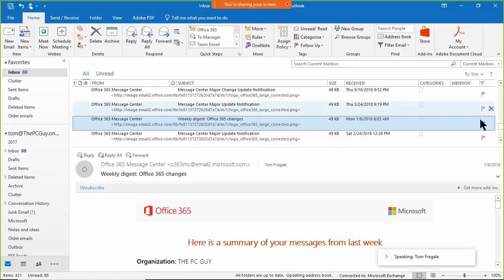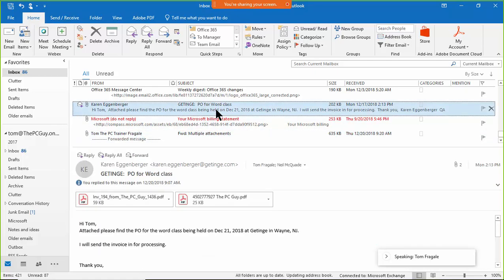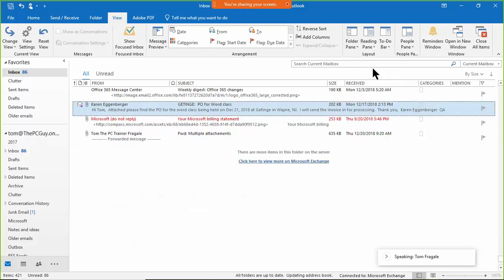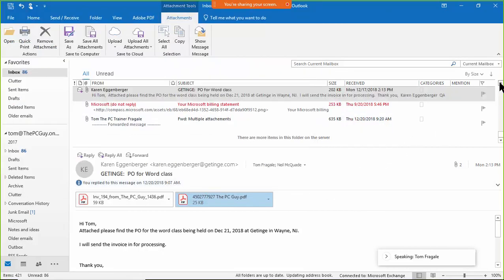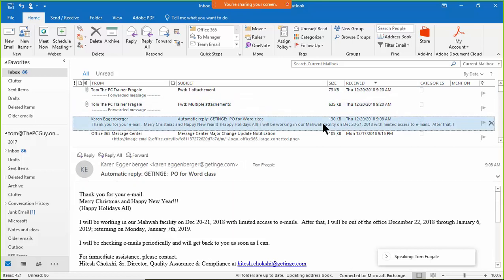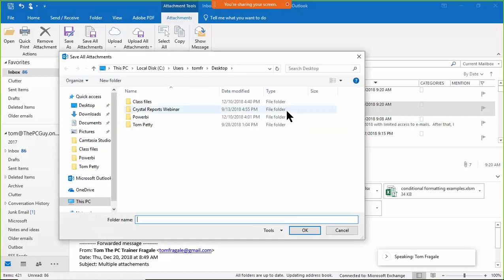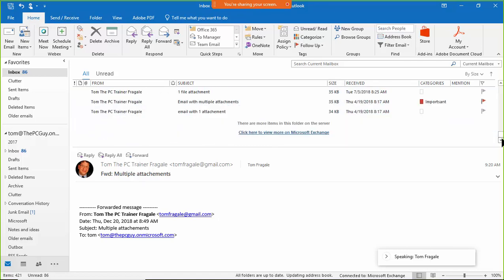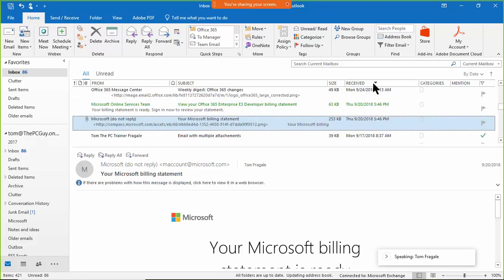outlook managing attachments - How manage email attachments in Outlook - tutorial